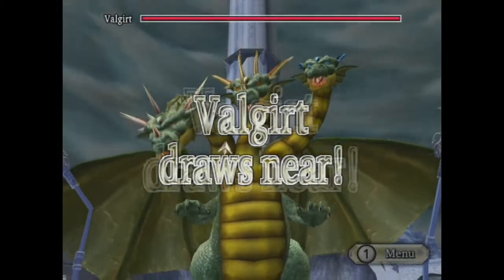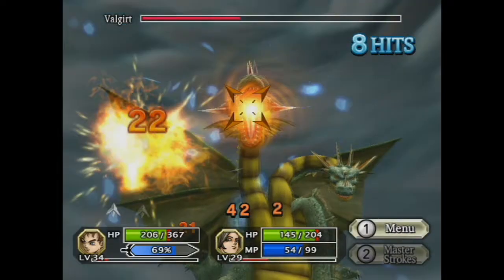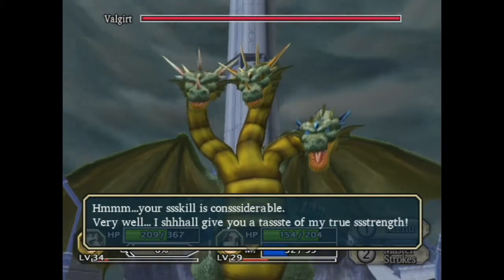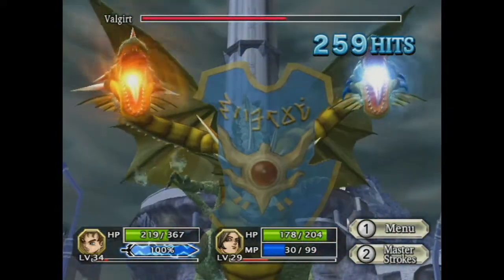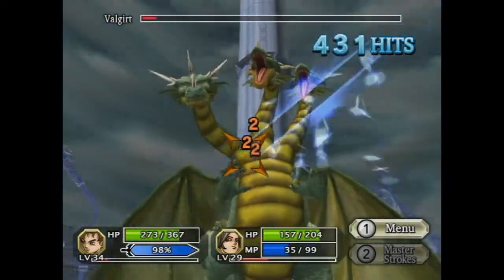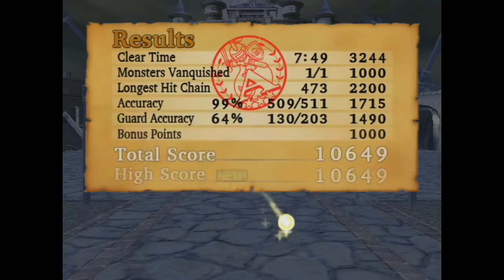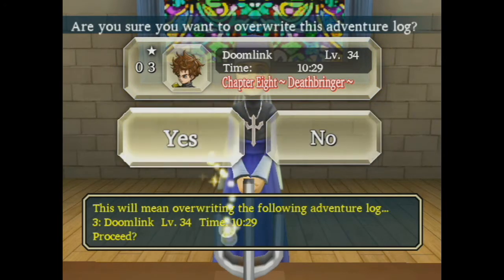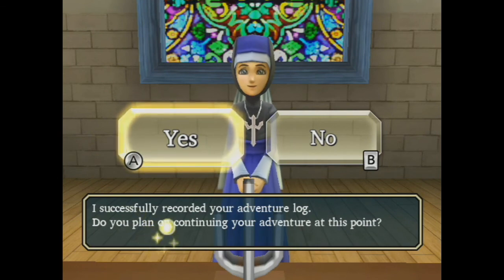Let's Play Dragon Quest Swords [20] The Three Headed Dragon, Valgirt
In this video, we take on the occupant of the big center mirror, Valgirt. He's not that difficult, but of course, because I was out of practice while recording this, my play was a bit sloppy. Do forgive that.